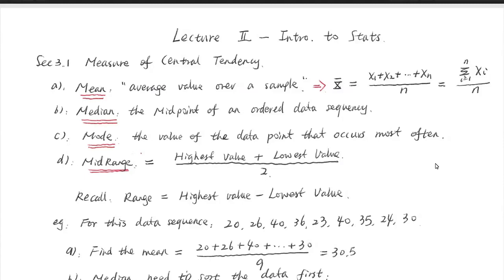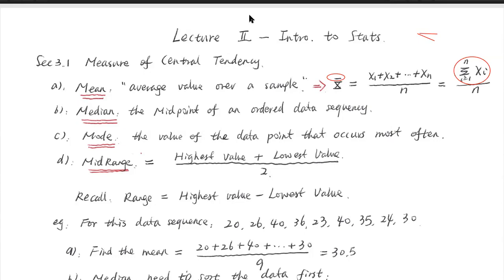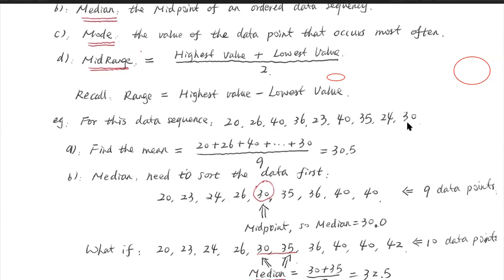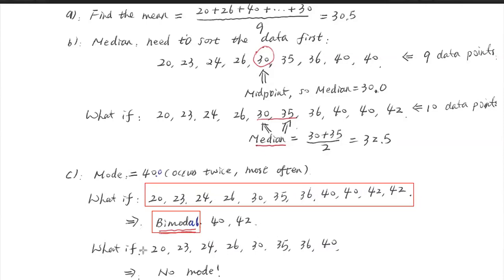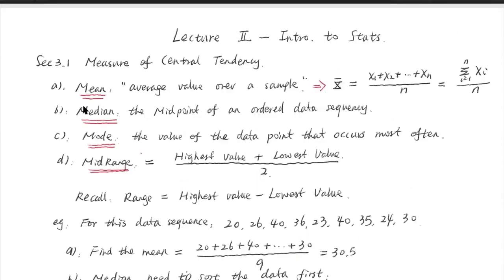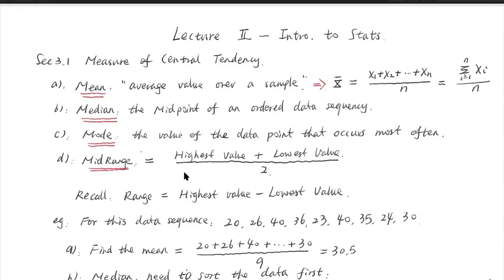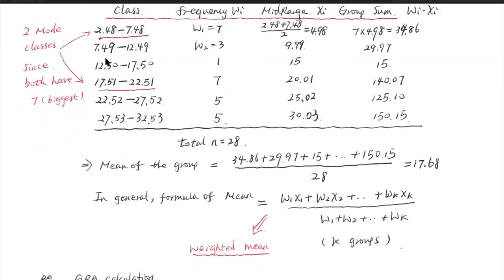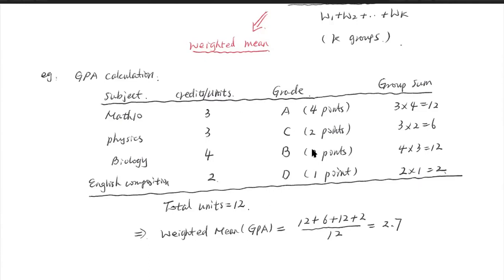Lecture 3 1 measure central tendency mean median mode midrange